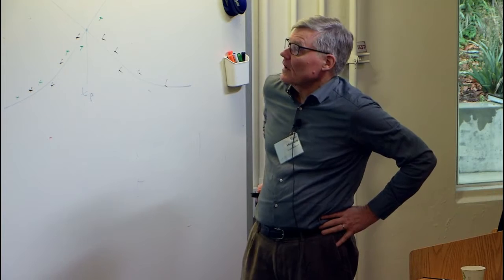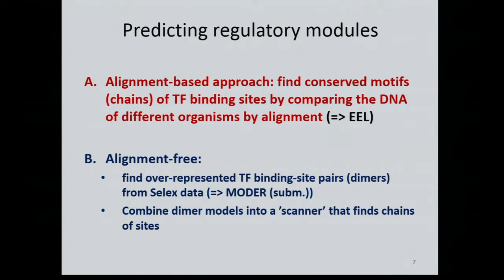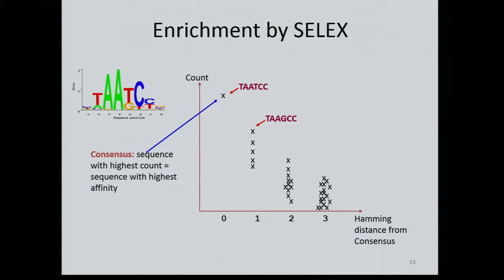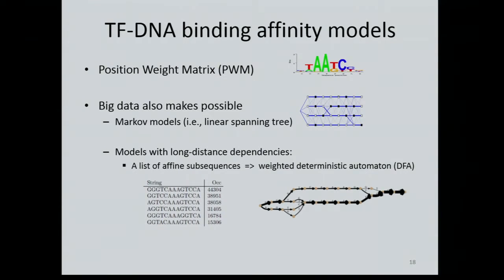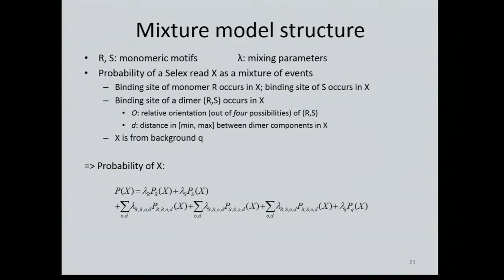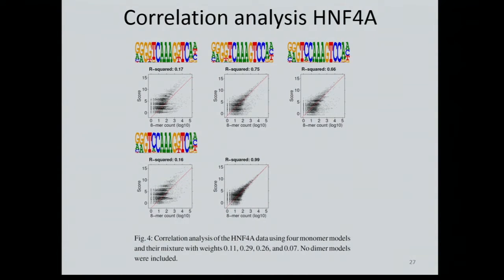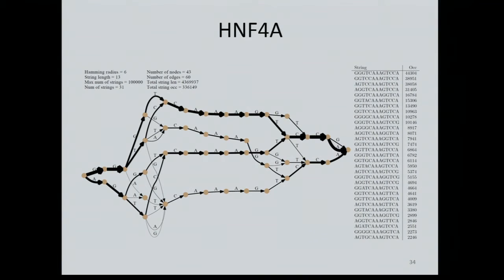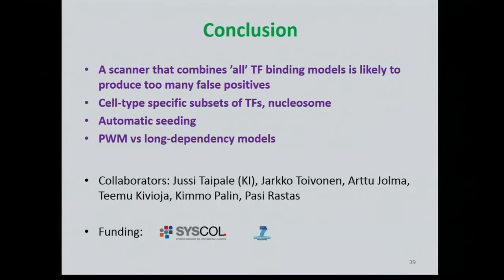Discovery of Transcription Factor Binding Motifs from Large Sequence Sets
Esko Ukkonen, Helsinki University
Regulatory Genomics and Epigenomics